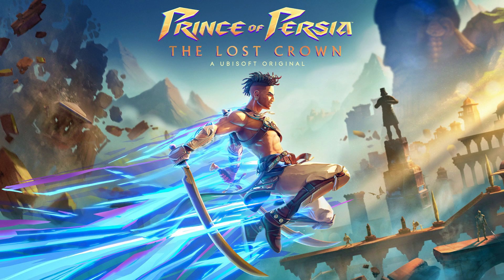Prince of Persia: The Lost Crown PC Specs and Console Performance Revealed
The Switch offers 60 FPS at 720p (handheld) and 1080p (docked), while the Xbox Series X and PS5 can run the game at up to 120 FPS (with a 120Hz TV or monitor) at 4K resolution. Xbox Series S delivers 60 FPS at 1440p, while PS4 Pro and Xbox One X can run the game at 60 FPS in 4K. Finally, PS4, Xbox One, and Amazon Luna offer 60 FPS at 1080p.

MINIMUM (1920x1080, minimum 60 FPS, Graphics Quality Normal)
CPU: Intel Core i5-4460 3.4 GHz, AMD Ryzen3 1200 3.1 GHz
GPU: NVIDIA GeForce GTX 950 (2GB VRAM) or AMD Radeon RX 5500 XT (4GB VRAM)
RAM: 8GB (Dual-channel setup)
Hard disk space: 30GB
DirectX version: DirectX 11
OS: Windows 10/11 (64-bit only)

RECOMMENDED (2560x1440 [2K], minimum 60 FPS, Graphics Quality High)
CPU: Intel Core i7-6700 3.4 GHz, AMD Ryzen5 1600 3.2 GHz
GPU: NVIDIA GeForce GTX 960 (4GB VRAM) or AMD Radeon RX 5500 XT (4GB VRAM)

ULTRA (3840x2160 [4K], minimum 60 FPS, Graphics Quality Ultra)
GPU: NVIDIA GeForce GTX 1060 (6GB VRAM) or AMD Radeon RX 5500 XT (8GB VRAM)

Prince of Persia: The Lost Crown - Ubisoft is making a new side-scrolling Prince of Persia game

Prince Of Persia The Lost Crown - 10 Ways Is Different From Previous Prince Of Persia Games

Prince of Persia: The Lost Crown Could be the Perfect Opportunity for a Beloved Franchise to Return

Prince of Persia: The Lost Crown Dev Explains New Accessibility Feature Called Eye of the Wanderer

This Video Includes: prince of persia,prince of persia the lost crown,prince of persia: the lost crown,prince of persia lost crown,prince of persia the lost crown trailer,the lost crown,prince,prince of persia walkthrough,prince of persia gameplay,lost crown,prince of persia the forgotten sands,persia,prince of persia the two thrones,prince of persia the lost crown shorts,prince of persia the lost crown reaction,prince of persia the lost crown reveal trailer,the sands of time,2024